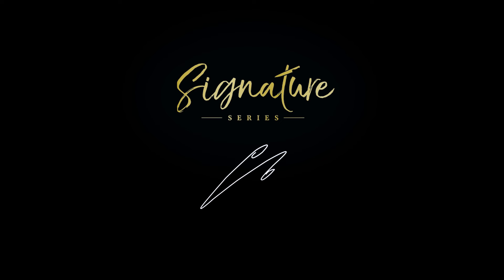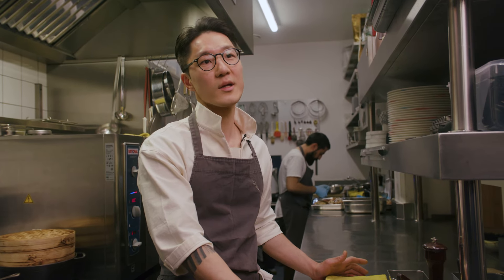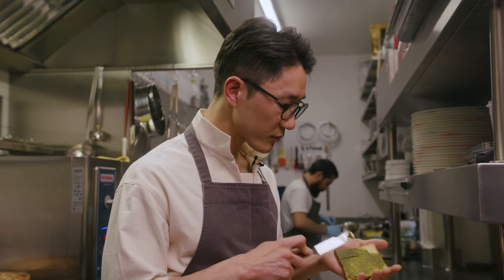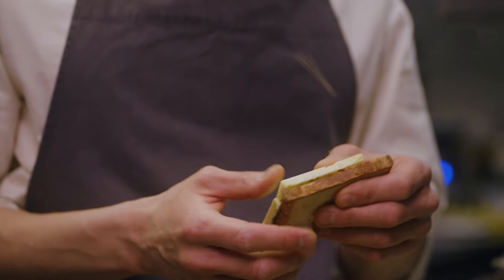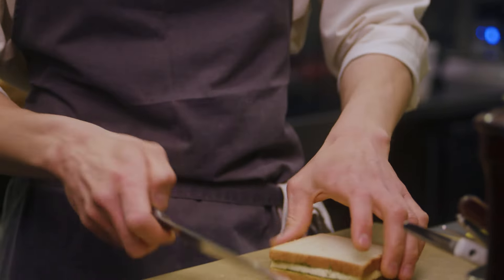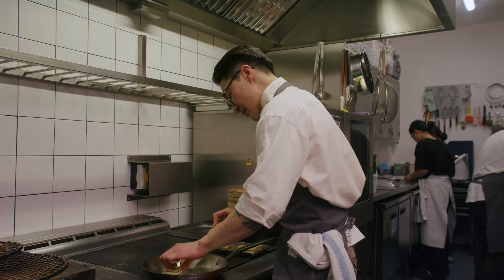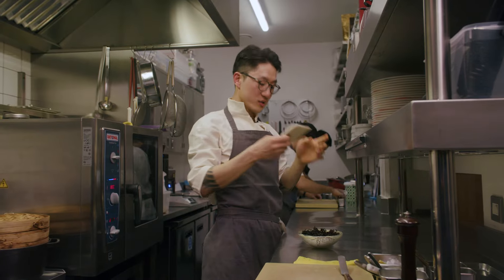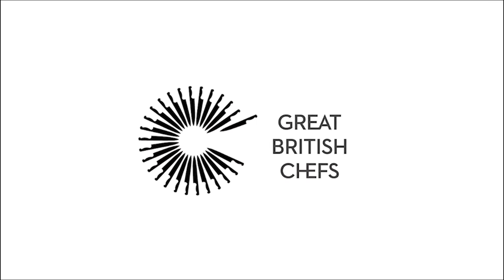Woongchul Park's Gamtae sandwich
These elegant miniature cheese toasties from Woongchul Park are wrapped in gamtae, a laver seaweed similar to nori or gim, but with a distinctive, almost wool-like texture and a truffle-esque aroma.